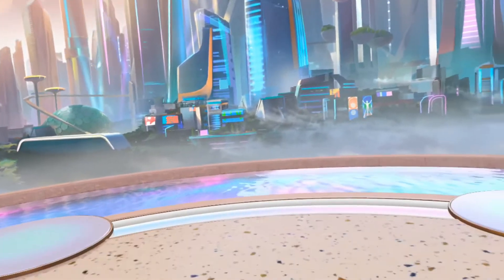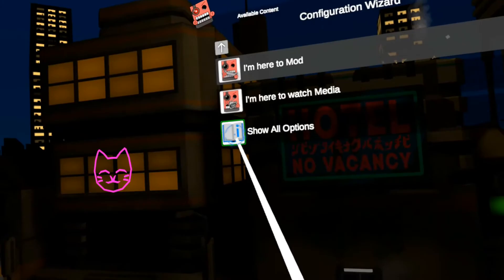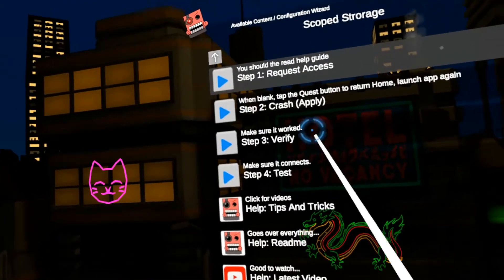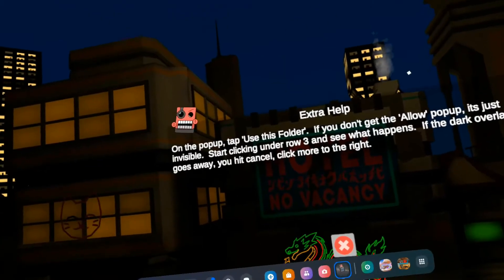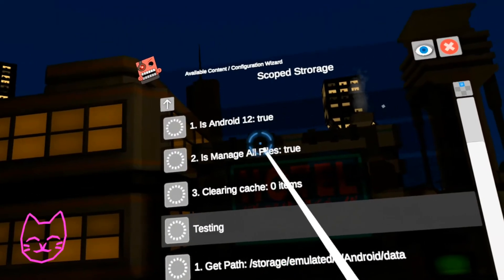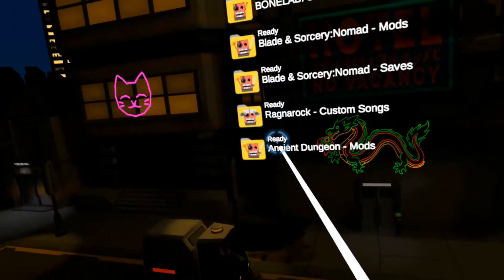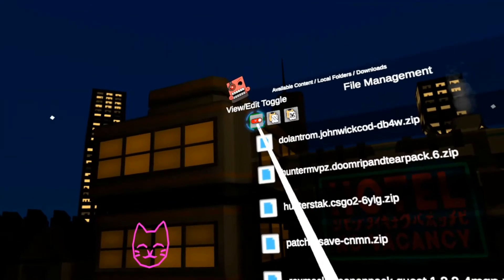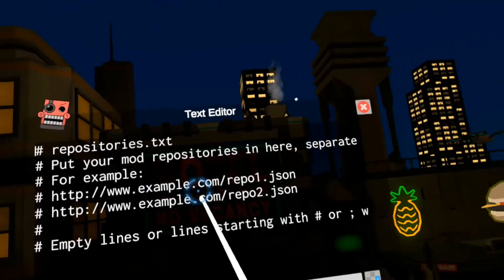(No Longer Works) Standalone modding of Quest 3 Games with Mobile VR Station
Quick video on how to Mod Games on the Meta Quest 3 with Mobile VR Station.

Chapters
0:00 Permissions
0:40 Manage All Files
1:25 Scope Storage
3:27 Local Files
3:48 Fast mod installation
4:03 Manual mod installation
4:52 Repositories.txt note
5:11 Outro